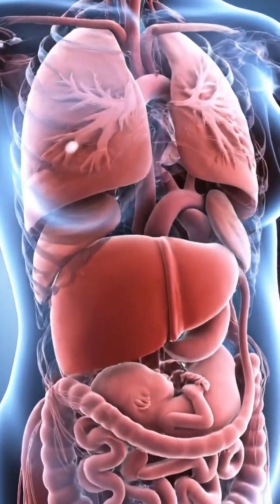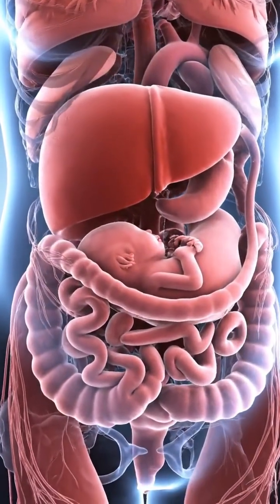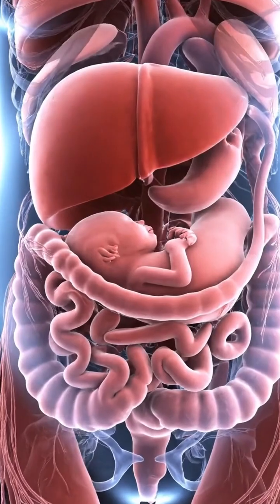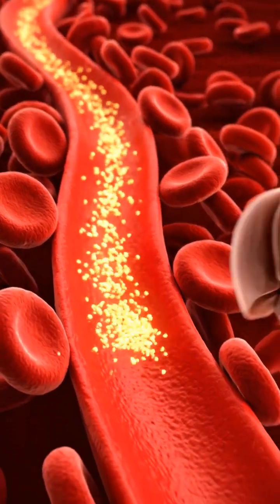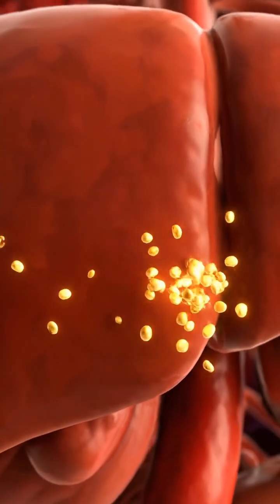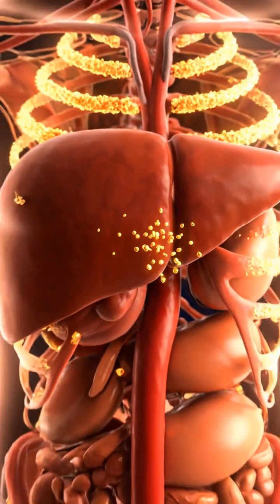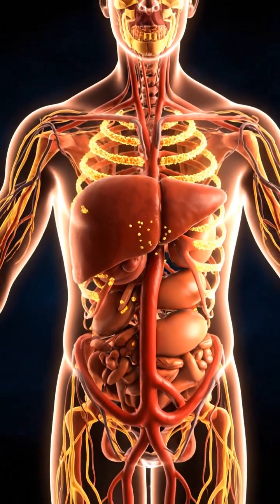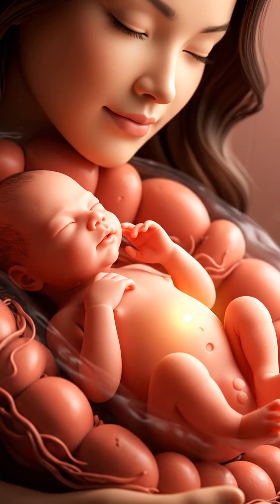What Happens When a Pregnant Woman Eats an Apple | 3D Human Anatomy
This realistic 3D medical animation explains what happens inside the body when a pregnant woman eats an apple. From digestion and fiber action to nutrient absorption and baby nourishment, every stage is shown with full anatomical accuracy.

what happens when you eat an apple
apple pregnancy benefits
pregnancy digestion animation
3d human anatomy pregnancy
healthy fruits during pregnancy
baby development nutrition